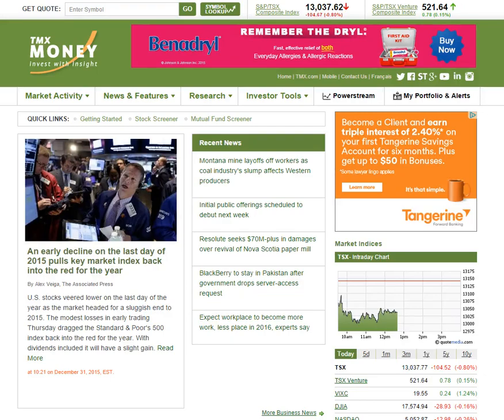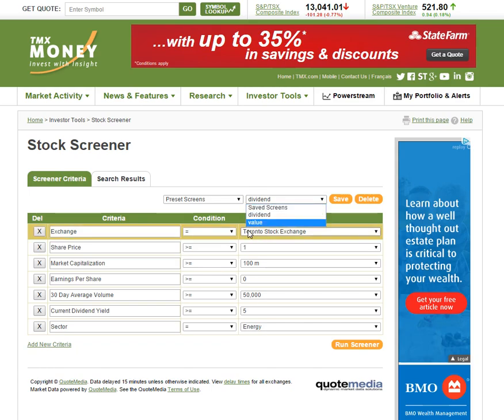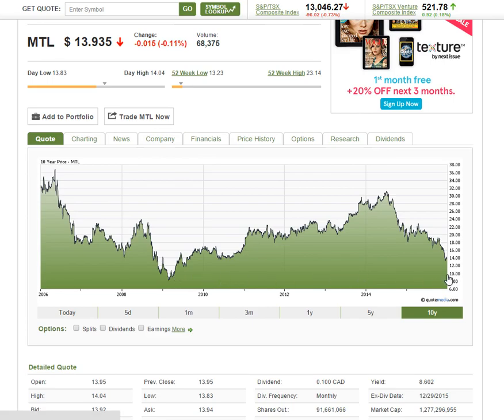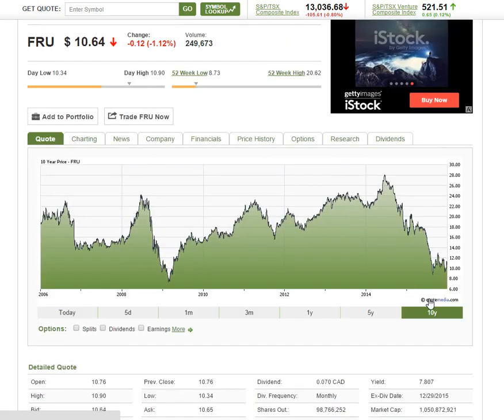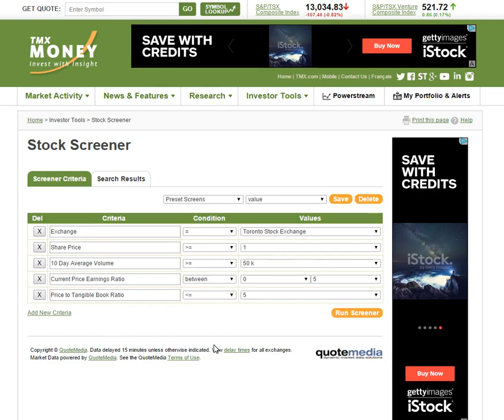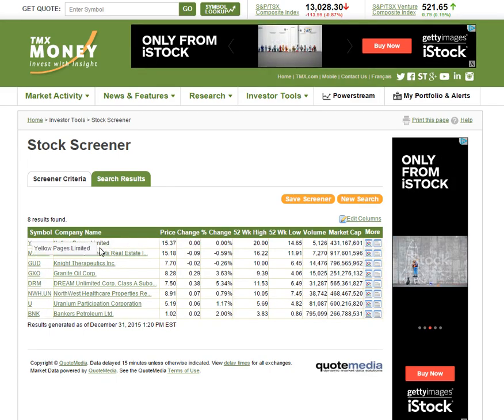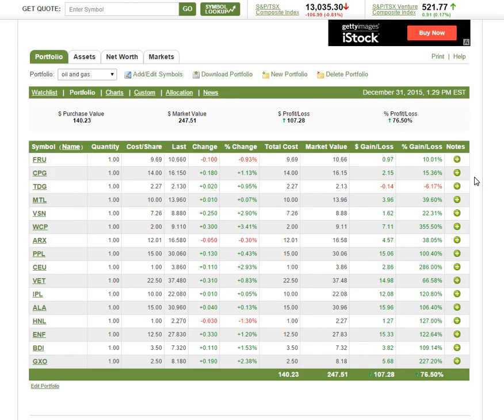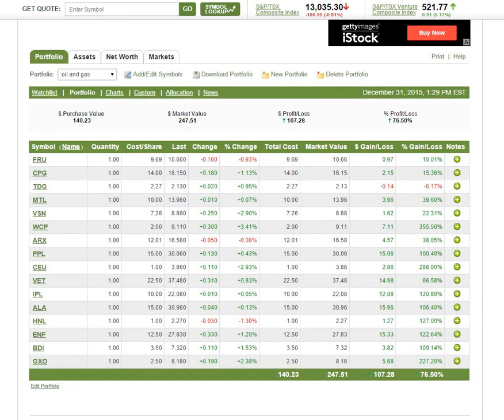Canadian Stock Investing Strategy - Find, Track and Trade Canadian Stocks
This video covers ONE way to find stocks trading at an attractive price. This video covers the first step in the process: finding the stock. Once we have found a stock, we then want to look at its financial health (not covered in this video). Before buying anything we want to make sure earnings are stable, growing, or likely only seeing a temporary dip if earnings have been dropping. We want to make sure the company is typically profitable, can afford to pay any dividends and can also afford to pay their short-term obligations. While we may end up with 100 stocks on our list, maybe only 20 of those stocks will pass our financial/fundamental analysis, and then maybe only a handful of those will reach a price we are comfortable with.

Go through the process discussed in the video once every couple weeks (or once a month), screening for new stocks to add to your list, and analyzing stocks currently on your list. Only buy stocks below the "buy zone" price. Know the dividend yield and potential dividend yield of all stocks on your list, as well where you plan to exit each stock on your list. Put a stock of interest on your list even if it is a long way away from the entry price you want.

*Note: you put 1 share in the portfolio just so it tracks the stock, but it has nothing to with your actual position size on a trade. Position size will be discussed in a future video.

This video looks at how to screen for Canadian stocks which are trading at value prices and/or offering a nice dividend with great long-term upside potential. Unfortunately, I can't go through the whole strategy in 30 mins, but this provides an overview of some things to look for and how to set up a list of potential investments. This way you always have list of Canadian stocks you want to buy if they reach the price you want to buy at (as determined by the strategy).